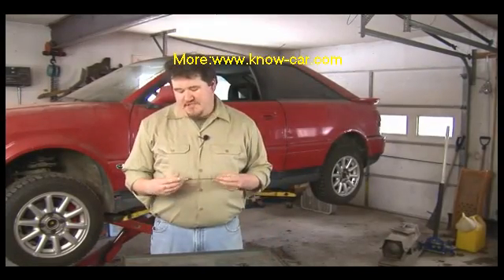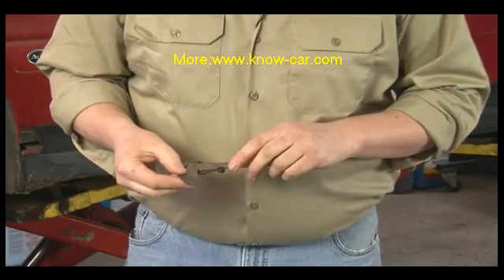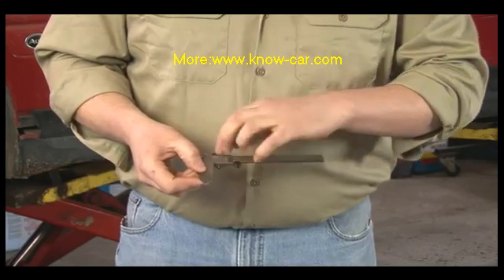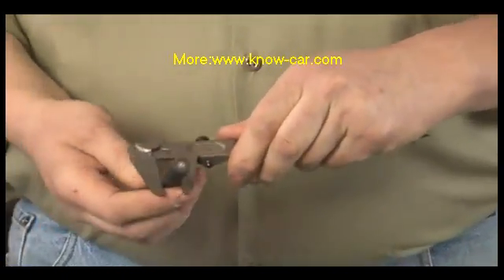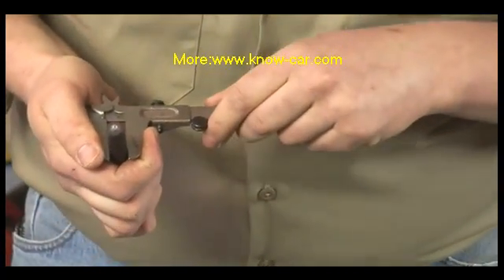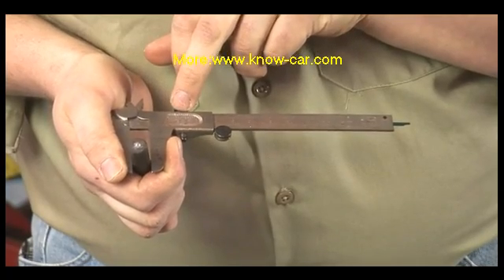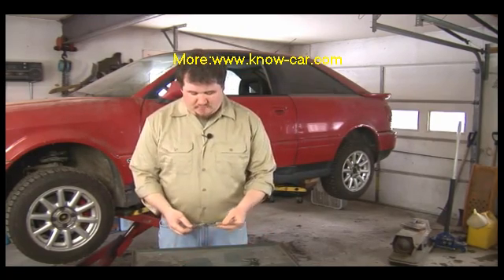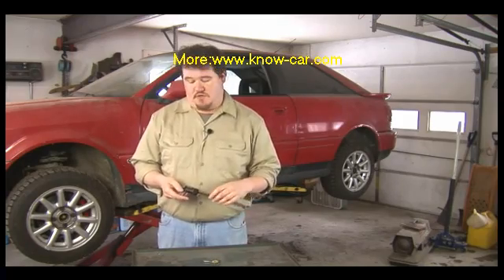Auto repair videos: How to Read a Vernier Caliper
Summary auto repair videos A vernier caliper is an instrument that is used for measuring objects in a precise manner, and many vernier calipers will be broken into increments of 1/128th of an inch. Learn about digital calipers that have replaced vernier calipers with help from an auto mechanic in this free video on car repairs and mechanics.